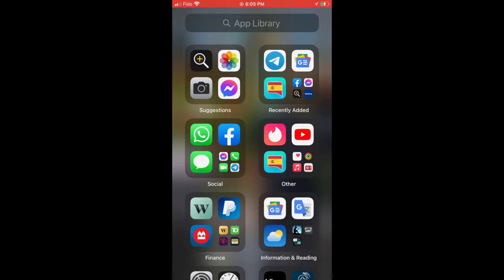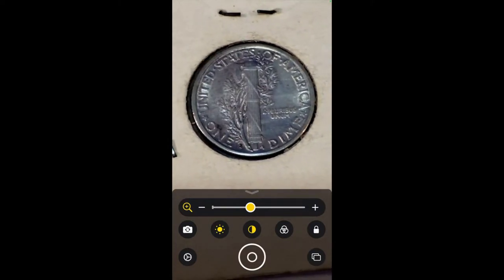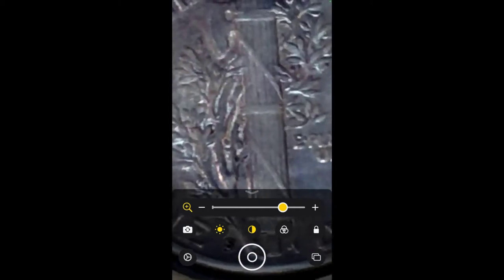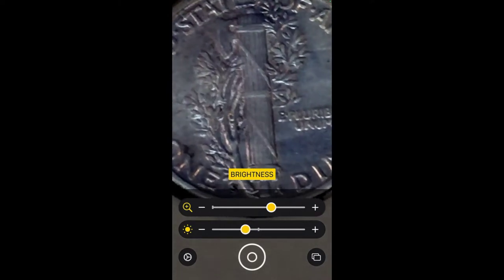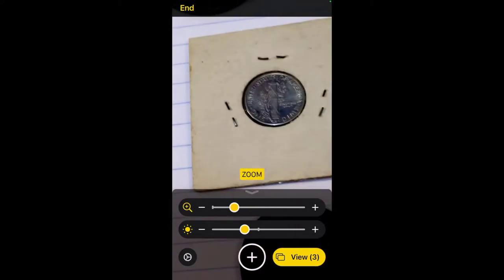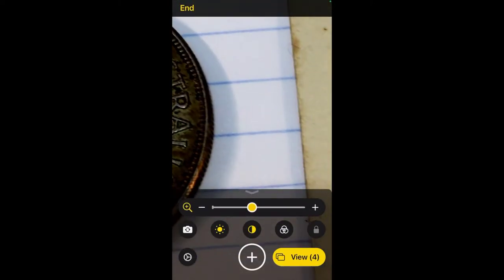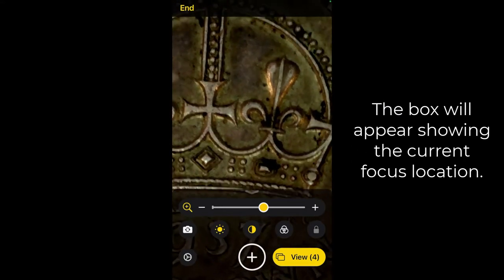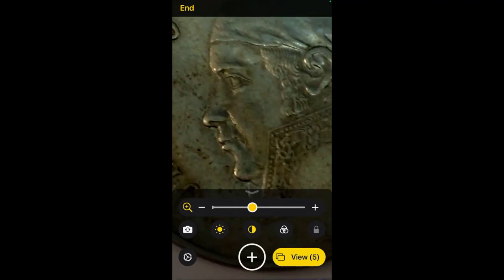Use Your iPhone™ as a Coin Magnifying Glass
How to use the iPhone™ Magnifier app to grade, examine and take photos of your coin colllection.